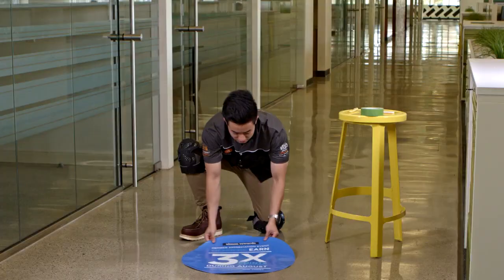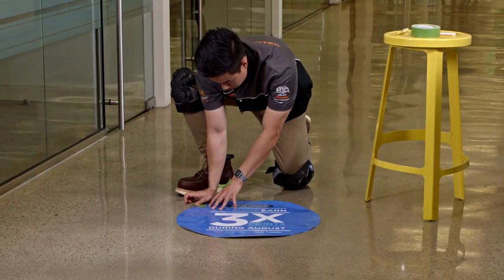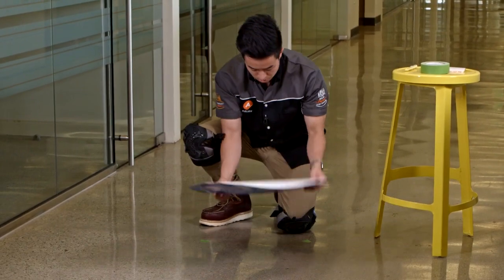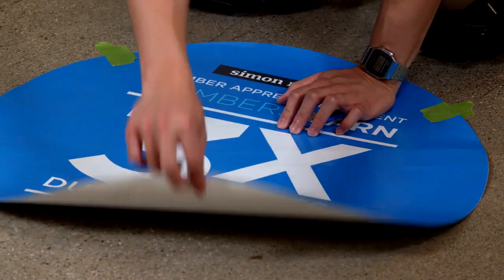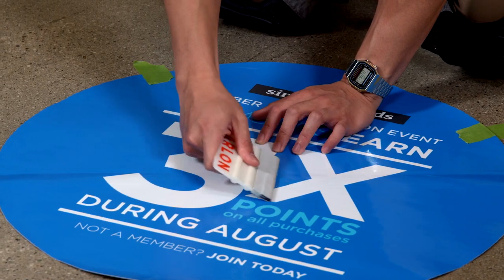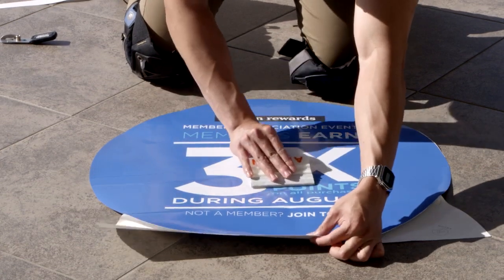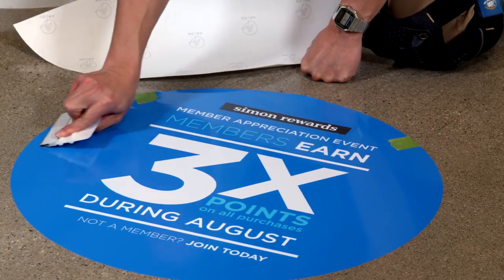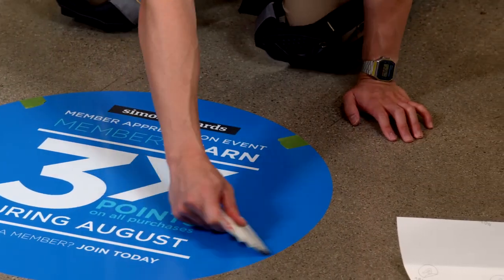UTILGRAPH.IT - ADESIVI CALPESTABILI DA INTERNI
UTILGRAPH.IT - ADESIVI CALPESTABILI DA INTERNI - ISTRUZIONI PER APPLICAZIONE

Materiale per decorazione di breve termine sulla superficie di pavimenti indoor a traffico pedonale. Il prodotto, con lo speciale adesivo ad alta tenacia, è specificatamente studiato per l'applicazione su superfici indoor liscie.

maggiori dettagli ed informazioni sul sito all'indirizzo:
cliccando nella catelgoria Decorazione Ambienti

Come applicare il Floor Graphic Indoor?
1. La superficie (Piastrelle, ceramica, marmo, pietra liscia, linoleum, etc...) deve essere perfettamente asciutta, pulita ed in buone condizioni.
2. Il materiale adesivo Floor Graphic deve essere applicato con tempo secco, su una superficie asciutta e non umida; la temperatura di applicazione deve essere superiore a 15°C, l'ottimale sarebbe poi avere nel corso della giornata dopo l'applicazione una temperatura che arrivi a 22°C minimo. Per permettere di sviluppare l'adesione massima dell'adesivo sulla superficie, l'adesivo non deve subire sollecitazioni per almeno 24/48h
3. Più la superficie è ruvida, e meno contatto avrà l'adesivo, aumentando quindi il rischio che l'applicazione non dia un impatto visivo soddisfacente (sollevamento).
4. Per pulire la superficie, utilizzare una spazzola o una scopa con setole rigide per togliere lo sporco, la polvere o altri agenti contaminanti. Non usare acqua o detergenti che renderebbero la superficie umida.
5. Dopo aver allineato la grafica, rimuovere 5 cm di liner in modo da esporre l'adesivo e iniziare l'applicazione. Togliere 20 cm di liner alla volta e utilizzare una spazzola rigida, una scopa a setole corte o un rullo semirigido con una pressione decisa, per far penetrare l'adesivo dentro la superficie. Assicurarsi che siano eliminate tutte le bolle d'aria.
6. Far passare la grafica sopra ad eventuali raccordi nel substrato se è necessario, ma non forzarla spingendo dentro ai raccordi.
7. Finita l'applicazione, ripassare sui bordi con una pressione decisa per assicurarsi che siano tutti in totale contatto con la superficie
8. Se è possibile, tagliare gli angoli acuti e dargli una forma tonda, per ridurre il rischio di sollevamento dei bordi.
9. Sulle superfici ruvide, utilizzare calore con riscaldatore e pressione per meglio conformare la grafica al substrato.
10. Non sovrapporre diversi strati di film. Questo potrebbe far inciampare e provocare cadute e ferite.

Per maggiori dettagli informazioni ed ordini contatta il nostro SERVIZIO CLIENTI al numero r.a. | r.a.